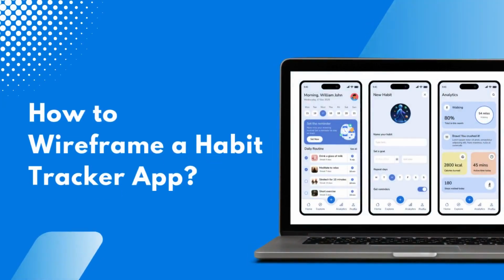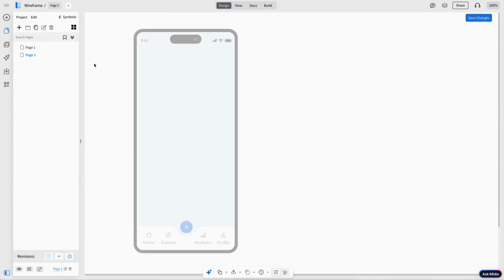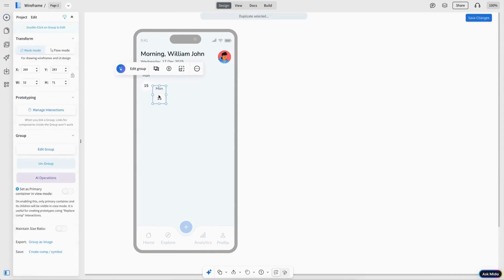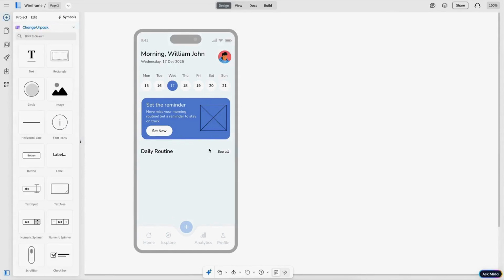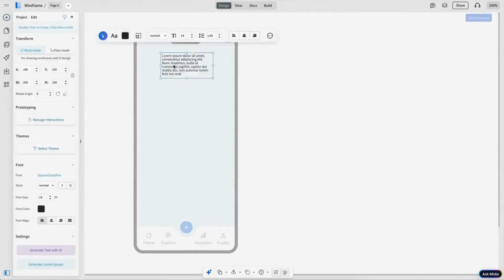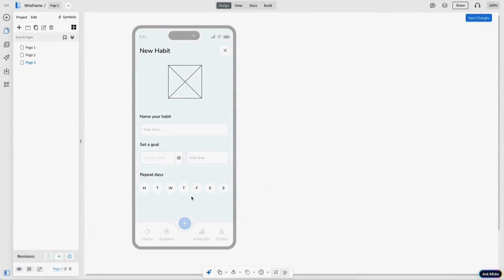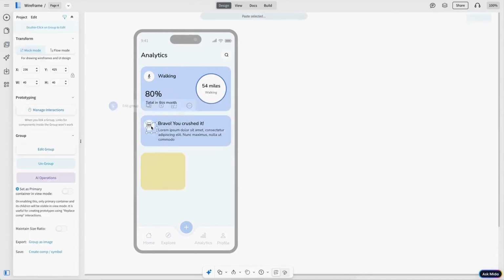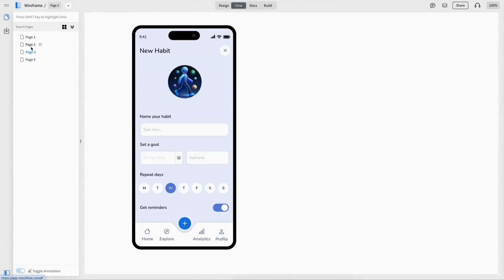How to Wireframe a Habit tracker app? | MockFlow Wireframing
Want to learn how to wireframe a habit tracker app in just a few minutes? ✅📱 In this video, we’ll walk you through designing a complete habit tracker app wireframe from scratch using MockFlow.

Starting with a blank project, we design key screens like the habit list, daily progress view, streak tracking, reminders, and insights — all structured using simple wireframe components. With MockFlow’s drag-and-drop editor, it’s easy to organize screens, define user flows, and plan a clear, motivating experience for users.

Whether you’re designing a productivity app, wellness tracker, or personal goal planner, MockFlow helps you quickly turn ideas into structured wireframes — no design experience required.